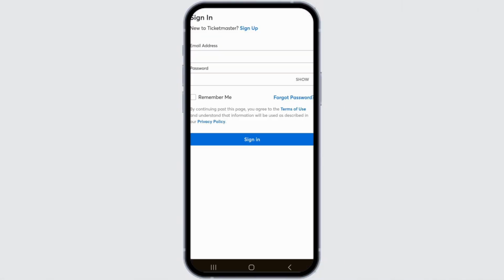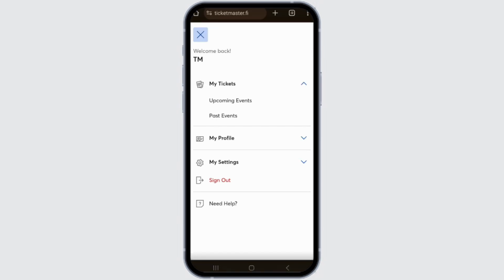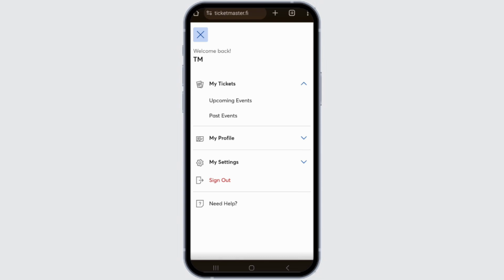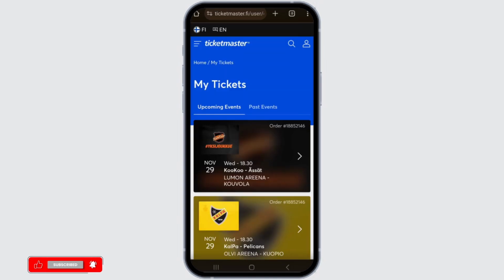How to Sign up Ticketmaster (EASY)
Are you searching for a way to sign up for Ticketmaster in 2024? This easy guide provides step-by-step instructions on how to create a Ticketmaster account. Follow this straightforward process to start buying and managing your event tickets.

In this tutorial:
0:00 - Introduction
0:05 - How to Sign Up for Ticketmaster (EASY)

Learn how to effortlessly sign up for Ticketmaster in 2024 with this simple guide. This video covers the entire process, helping you get started with your Ticketmaster account smoothly.

Sign up for Ticketmaster quickly by following this guide!